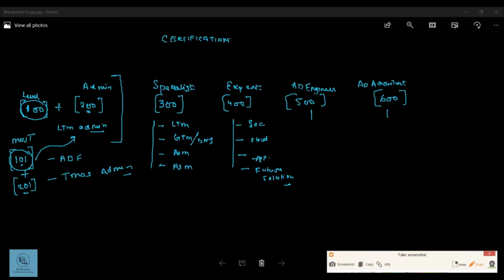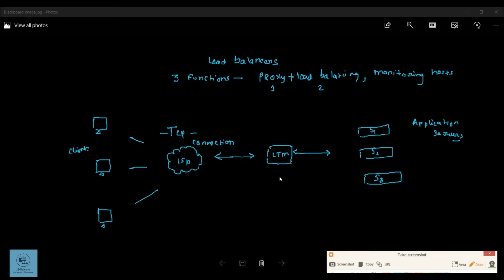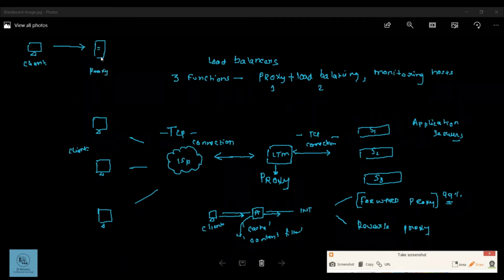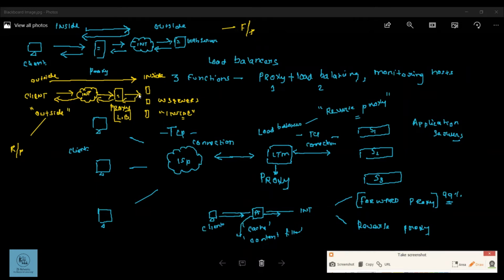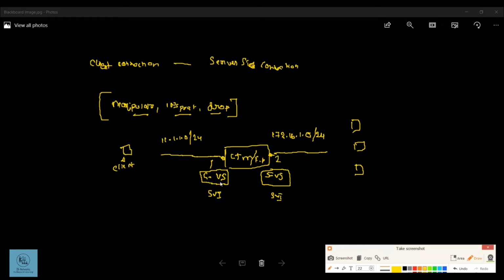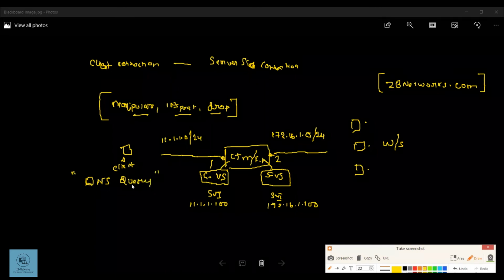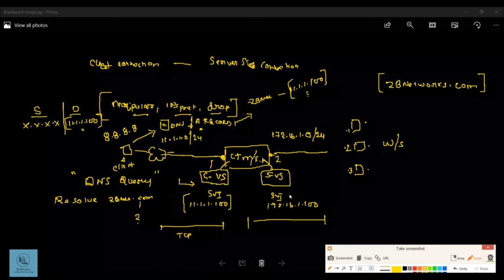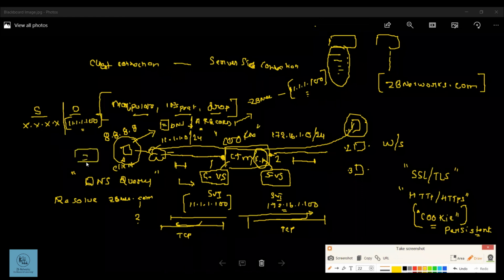Understand Load Balancers and Proxy Server Types | Udemy Full course 🔥🔥🔥🔥🔥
In this video you will learn in a general view what load balancers are and what are the different types of Proxy servers that exist.

Below is the link to the Udemy course if you are interested in the full course: